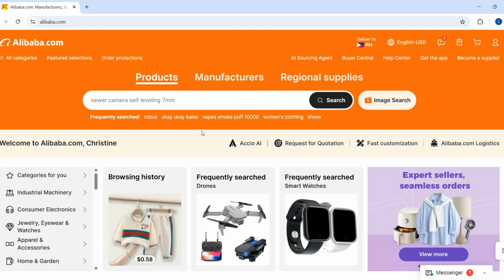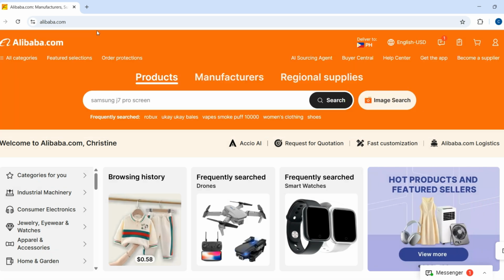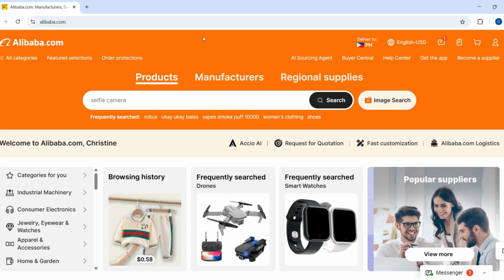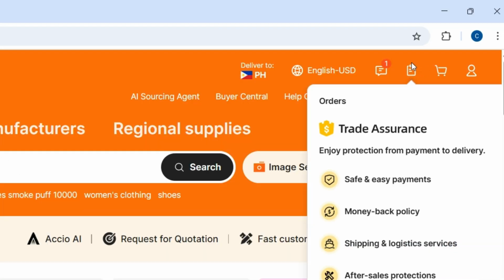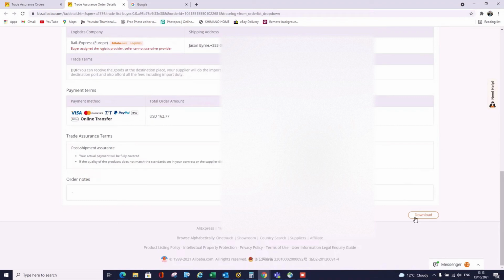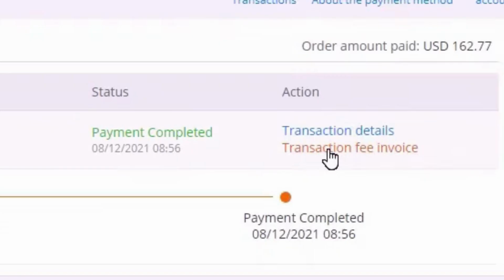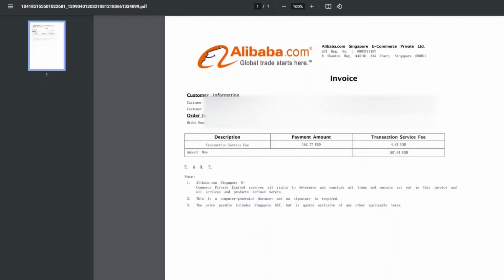How To Download Purchase Invoices From Alibaba 2025 (EASY GUIDE)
Need official records of your Alibaba orders? In this step-by-step tutorial, you’ll learn how to download purchase invoices from Alibaba for accounting, tax filing, or business documentation.

We’ll show you how to access your order history, find the invoice or trade assurance details, and download or print the invoice directly from your Alibaba account. Watch till the end for tips on dealing with missing invoices and ensuring seller-issued receipts are valid.